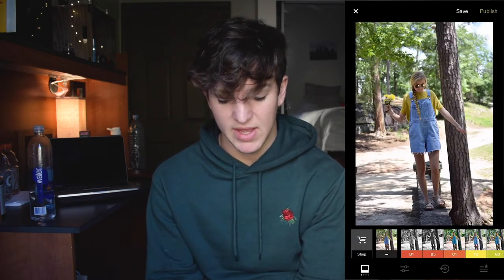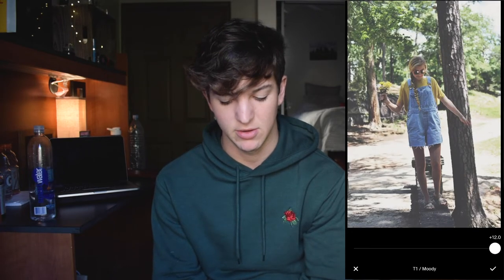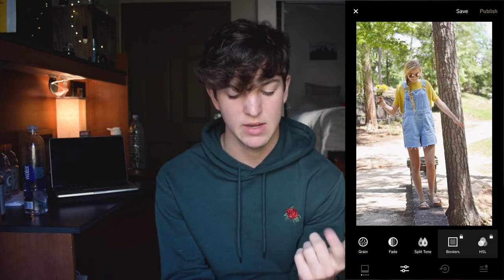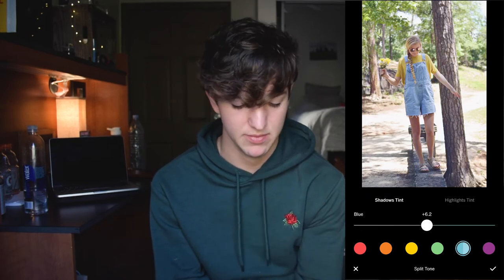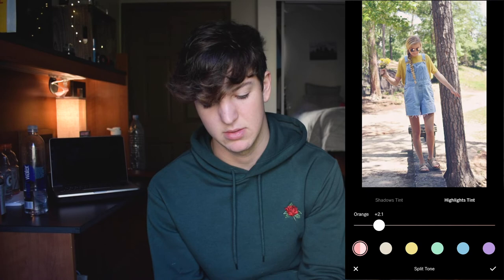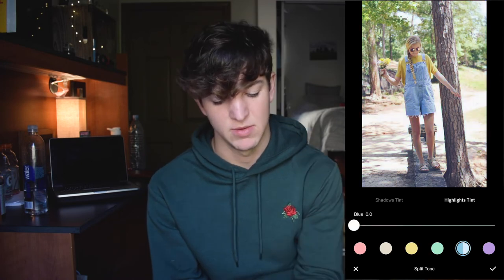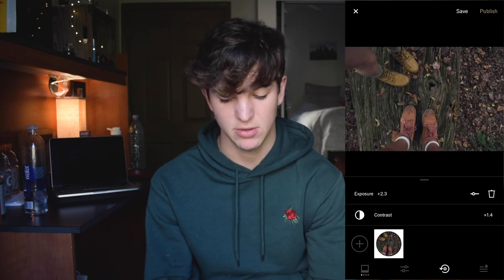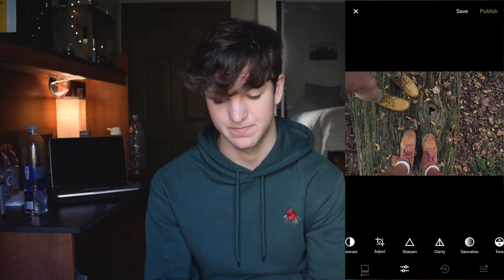VSCO TUTORIAL 2018 - How to Make Editing SIMPLE (PRESETS)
Heres my VSCO EDITING TUTORIAL! You'll learn how to make VSCO presets/recipes, as well as editing basics for beginners. VSCO makes photo editing simple, quick, and easy and I enjoyed learning the app and how it works. This is how to edit pictures for instagram or personal use.

CREDITS
Wesley's IG - @wesleyrhinehartphotography and @wesley_rhinehart
(photo of @kennedy_eldridge)
other photo - @selahrandolph

my bag
my mic
my tripod
my drone
my camera
A great SD card
I use all of that daily^^^